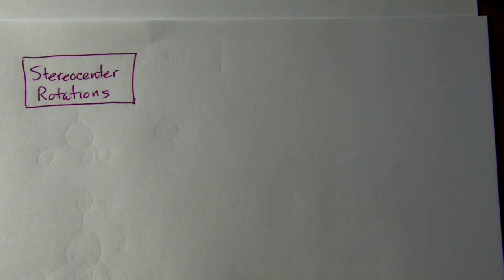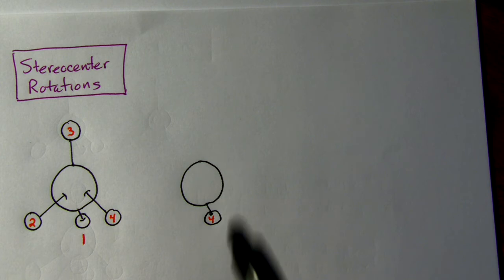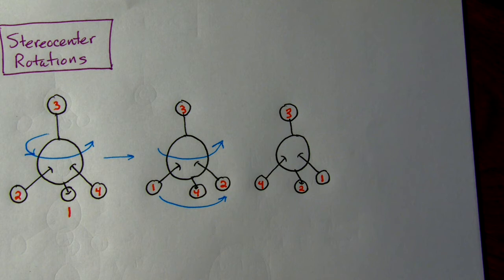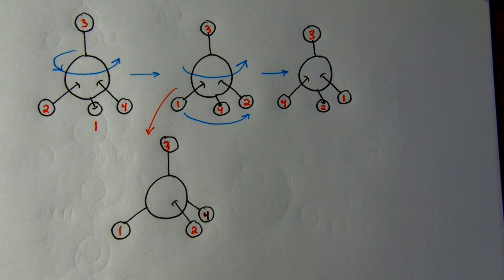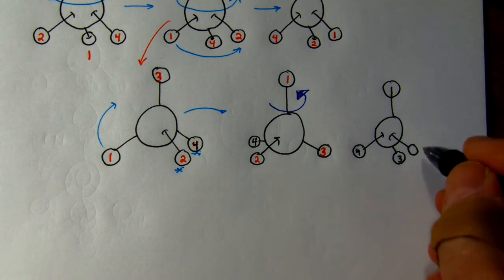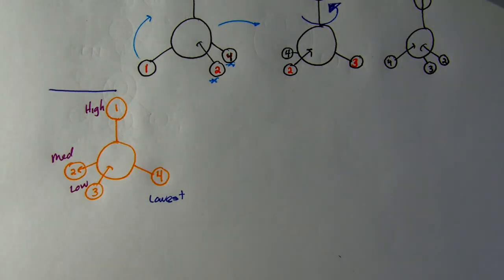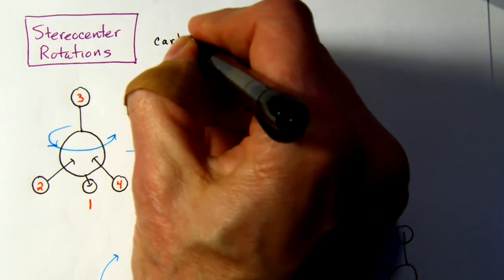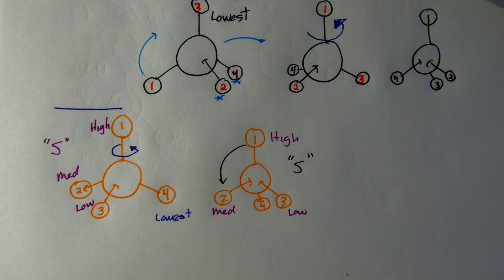Stereocenter Rotations 13:14 mins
This video demonstrates how to 'rotate a molecule' visually.  The ability to visualize a molecule in different orientations is necessary in organic chemistry, especially in some reaction mechanisms, such as substitution reactions.  The video is brief, but may prove to be very helpful.  There is a worksheet that goes along with this video, but it will be combined with a two other assignments and submitted as ONE document.  The worksheet for this can be found on Google Classroom.